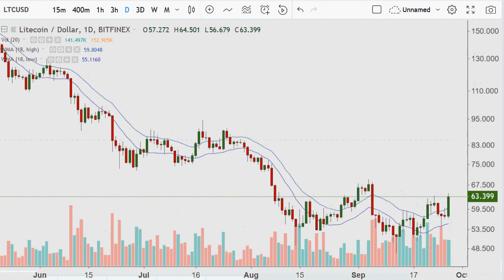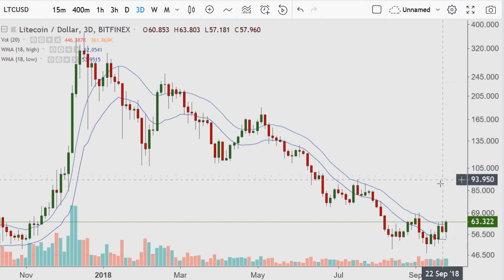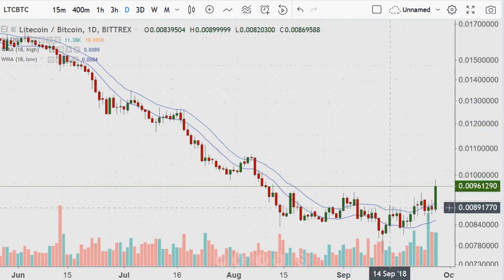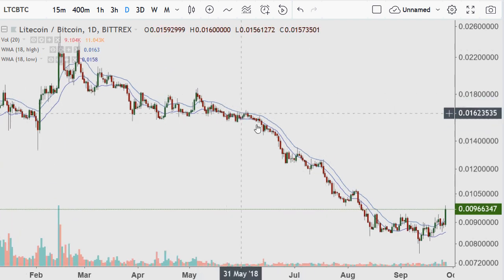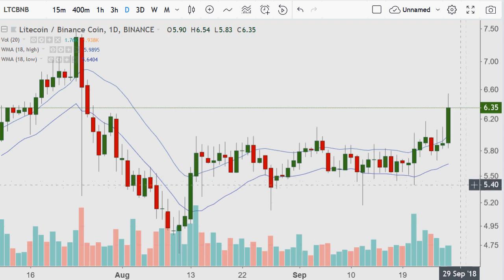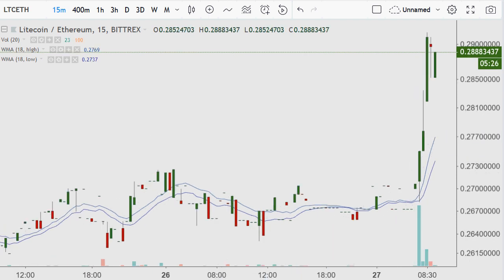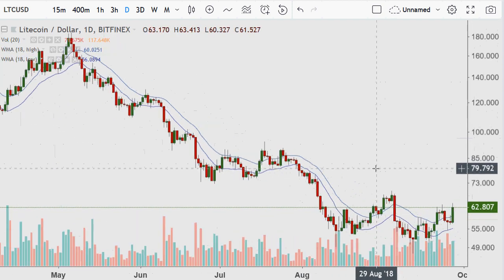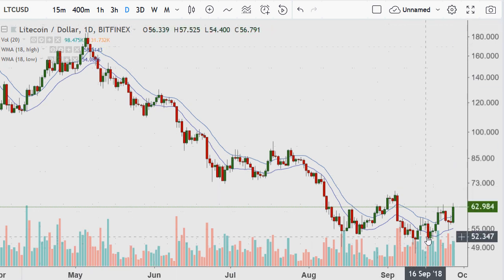Litecoin and my LTC Trading Strategy 2018.09.27